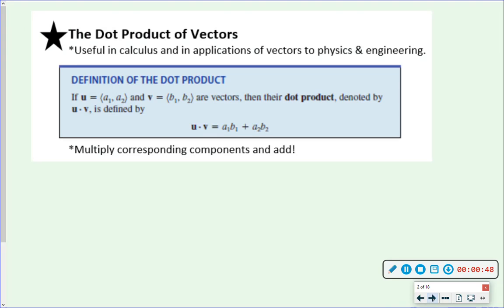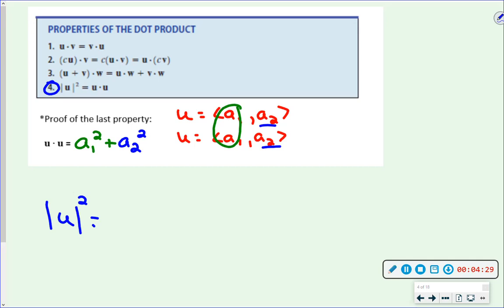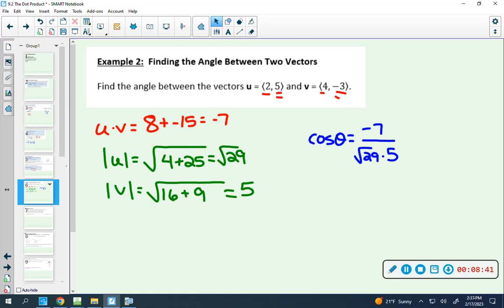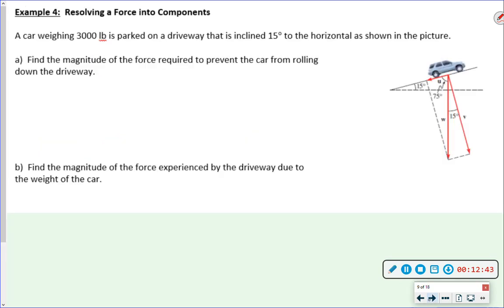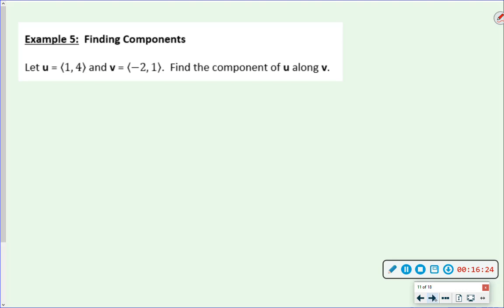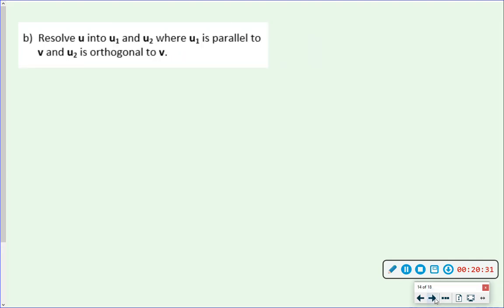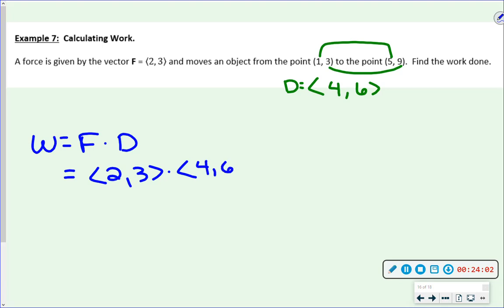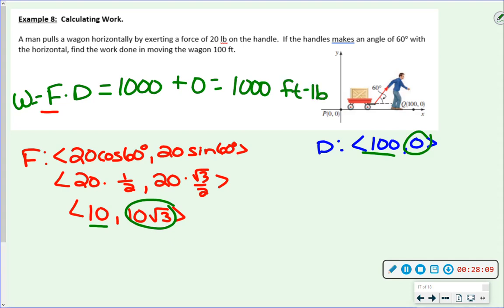9.2: The Dot Product of Vectors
This video explains:
*The Dot Product of Vectors
*The component of u along v
*The projection of u onto v
*Work